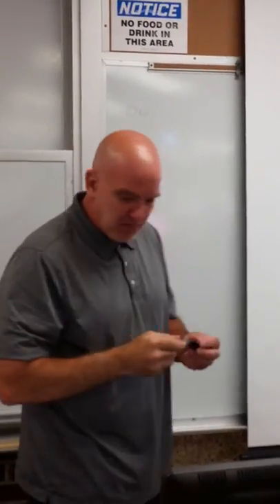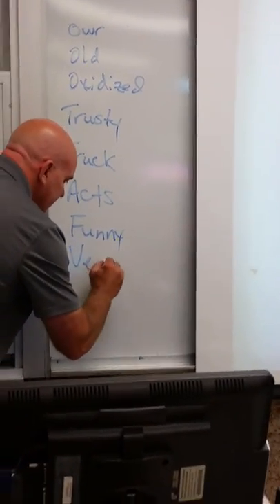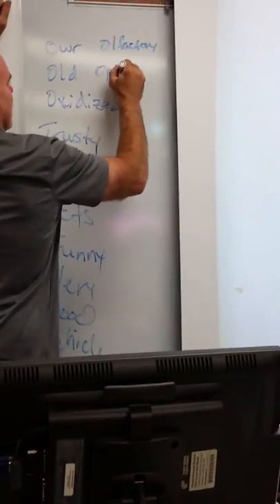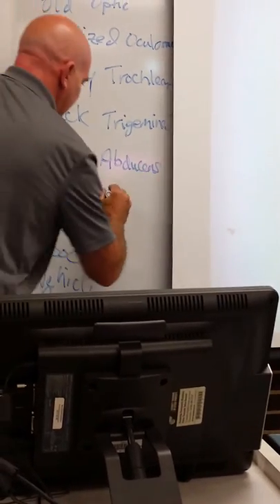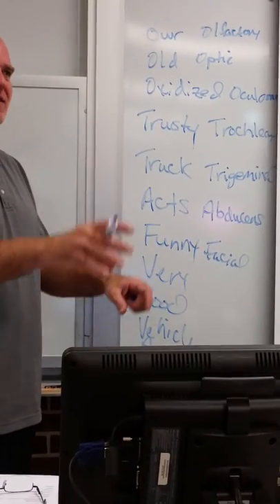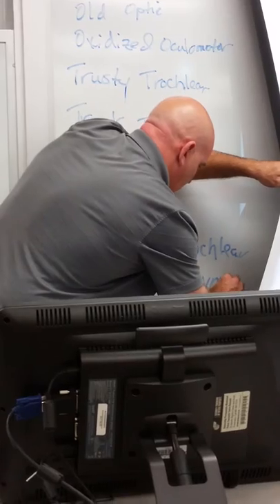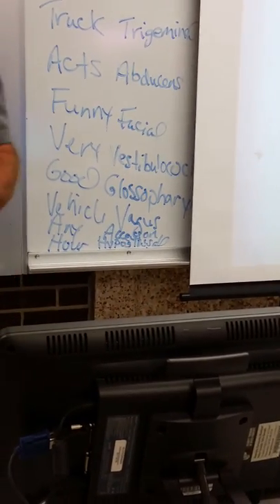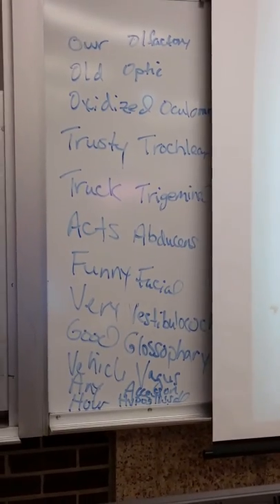"You got a lot of nerve" starring Jeff Kiggins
Learning the nerves!